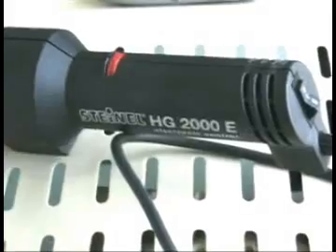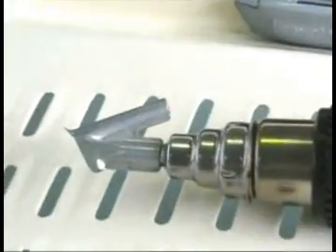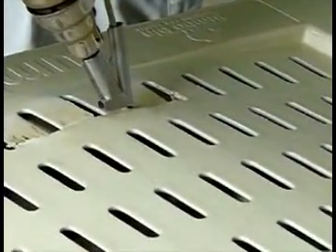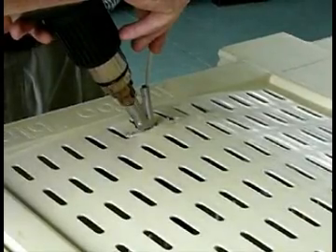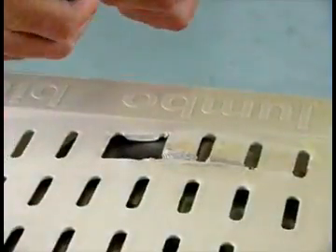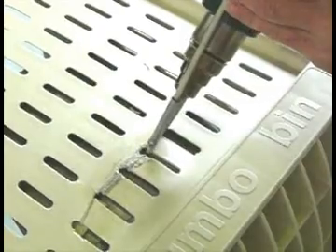Jumbo bin Welding.flv